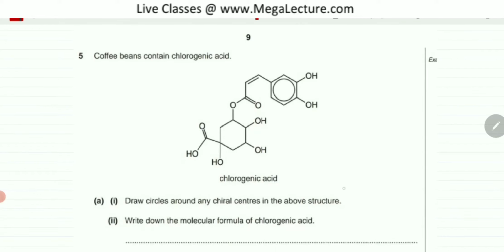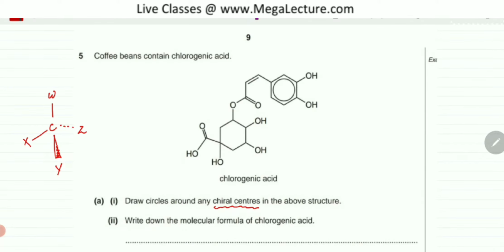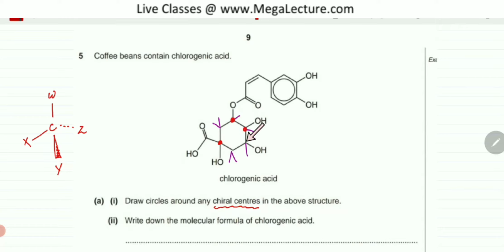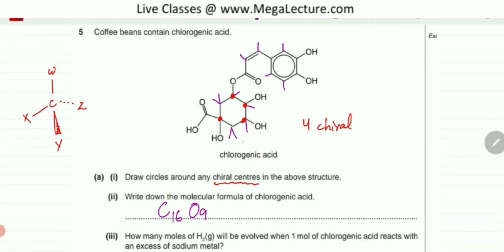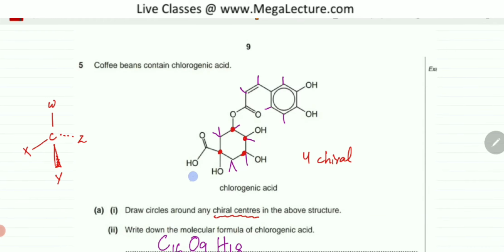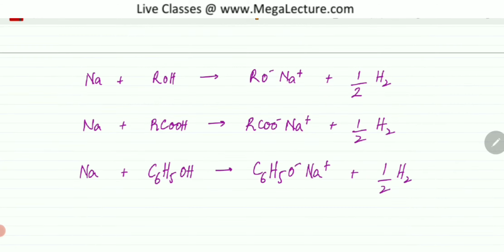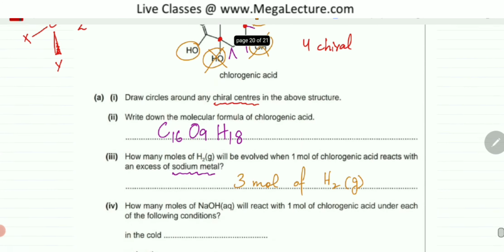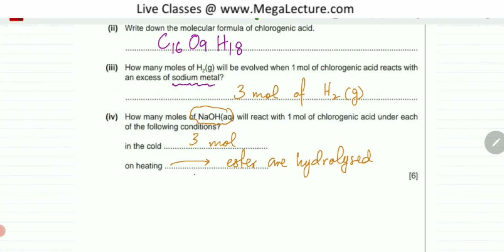Q5 - 9701_s13_qp_42 : Chirality, Skeletal Formula, Phenols, Alcohols, Carboxylic Acid